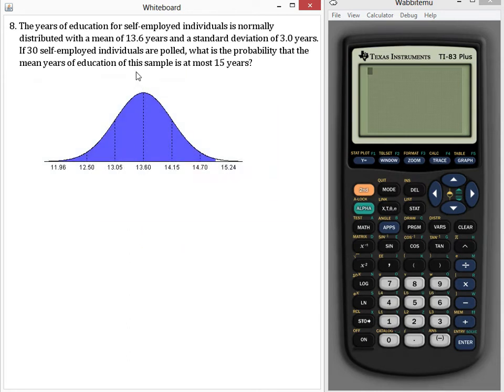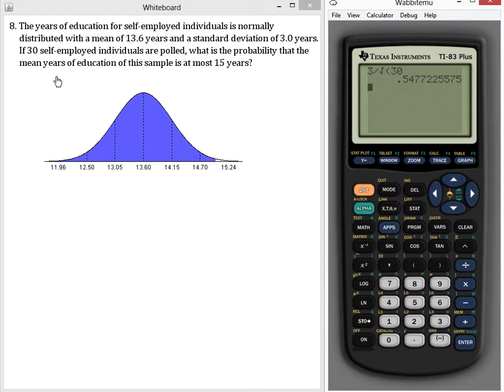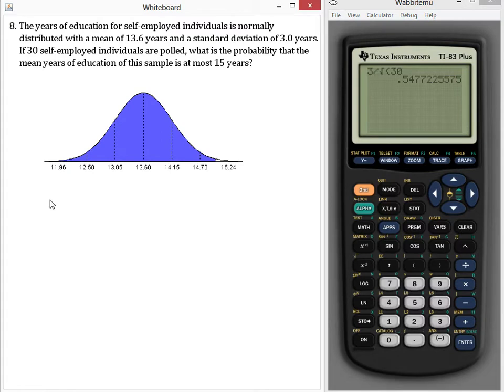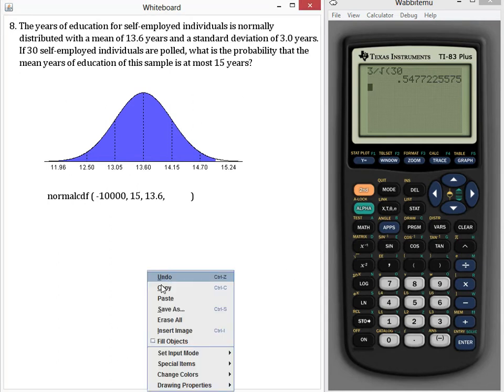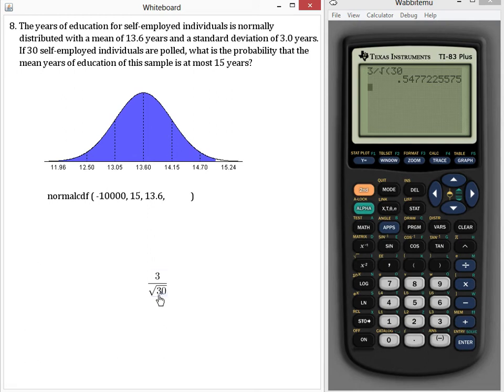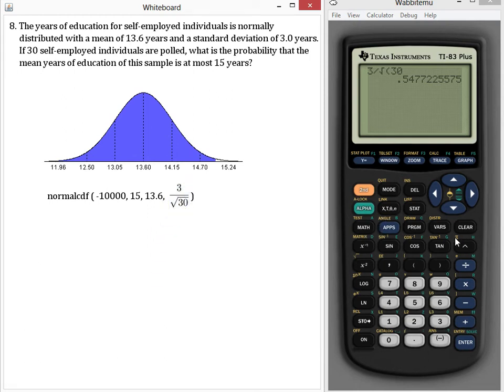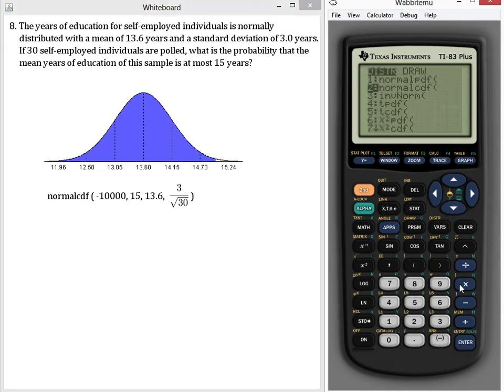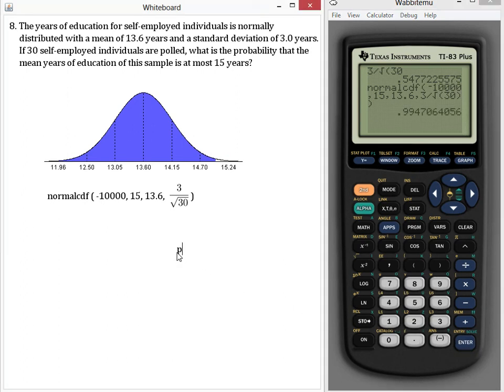Normal Distribution: Central Limit Theorem Probabilities: Years of Education